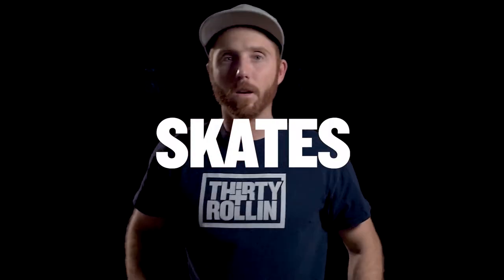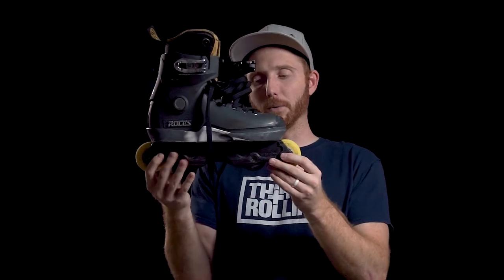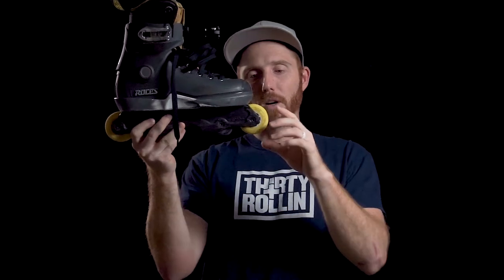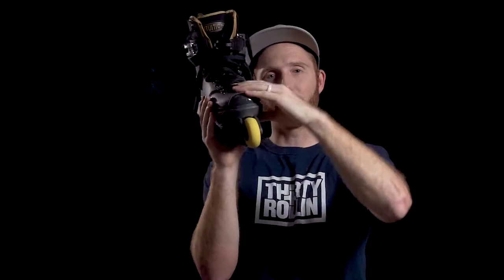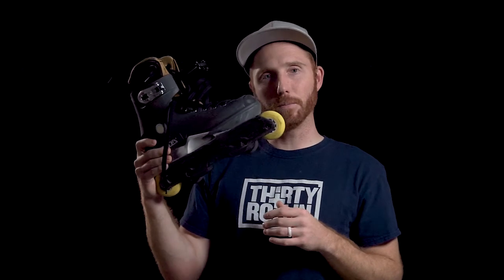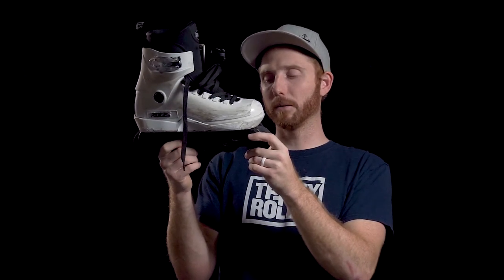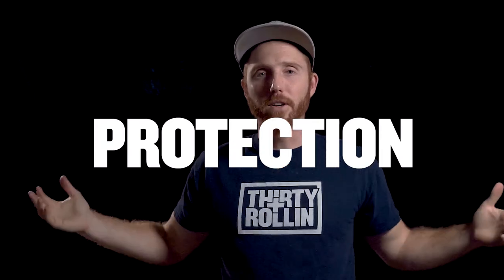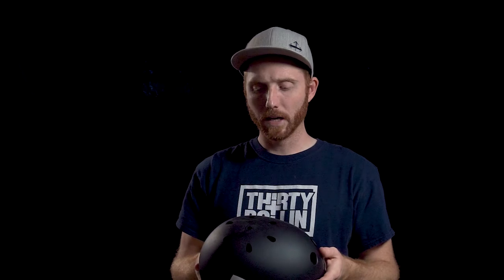What I bring to a skatepark. | Inline Skating Thoughts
If anybody cares to hear about what I bring to a skatepark sit back and enjoy my overview/review of my must have products. Cheers!